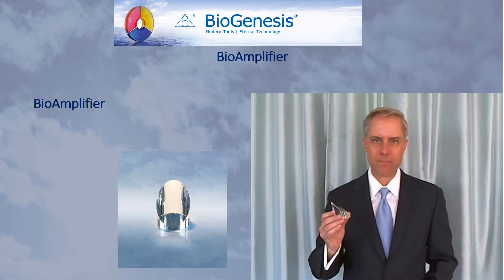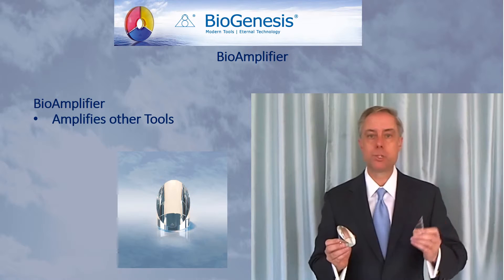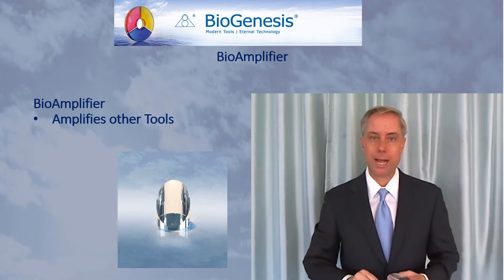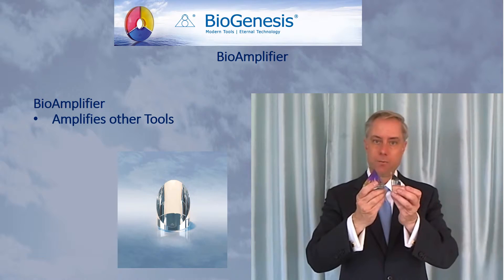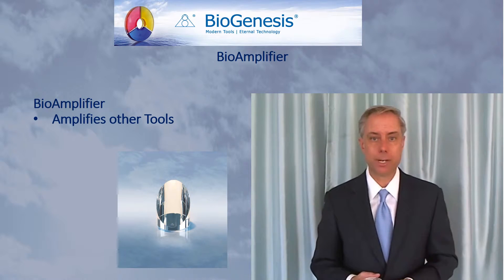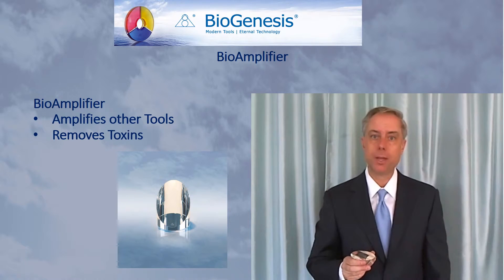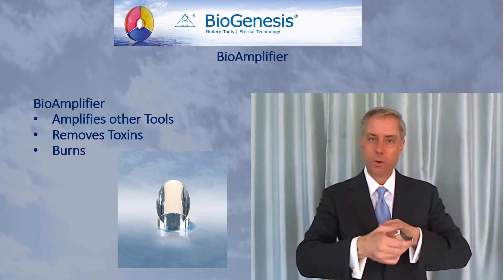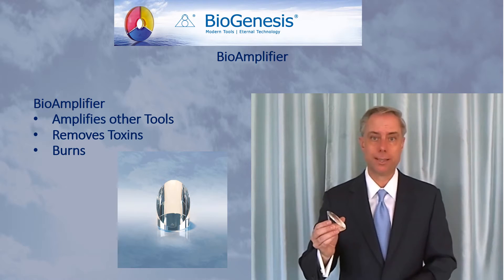BioAmplifier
BioAmplifier Basic Video